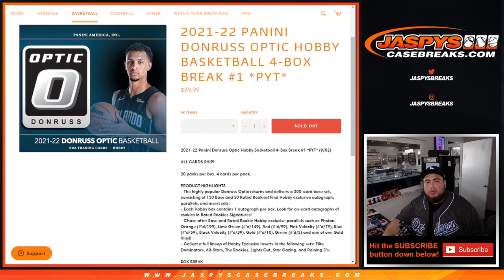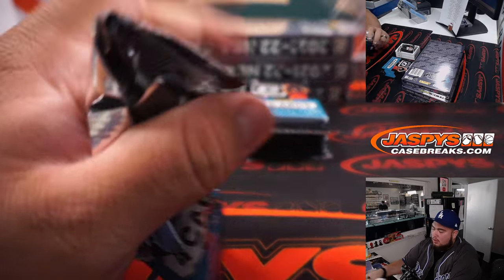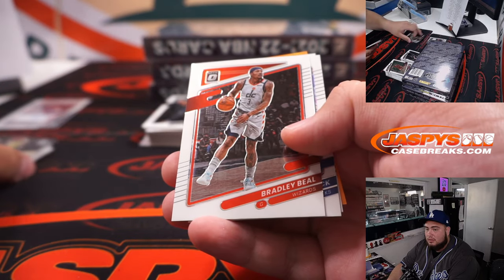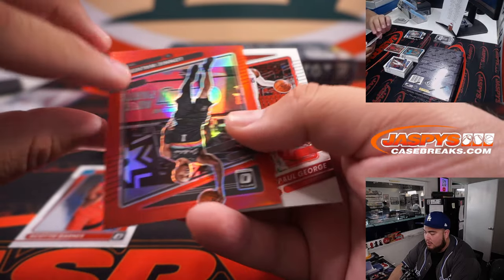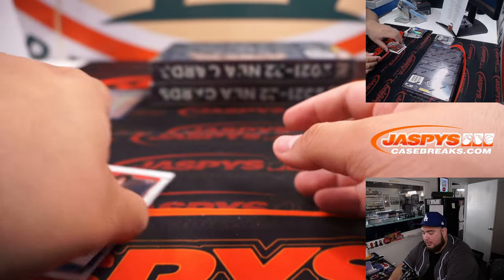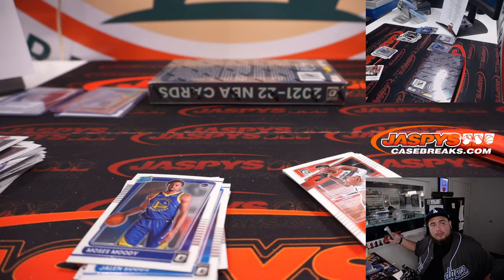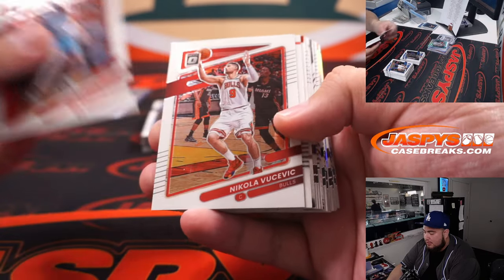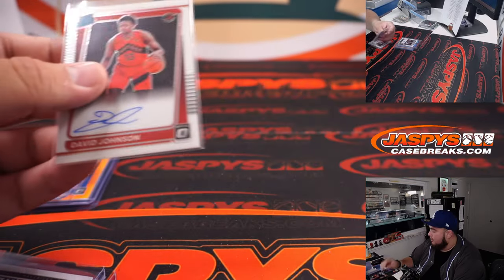F. 9/2/22 - 2021-22 Panini Donruss Optic Hobby Basketball 4-Box Break #1 *PYT*